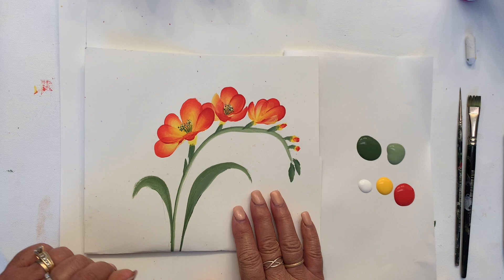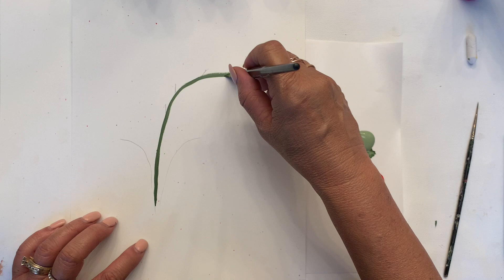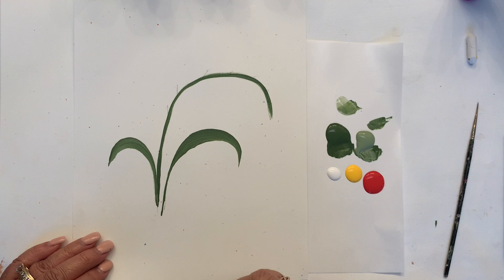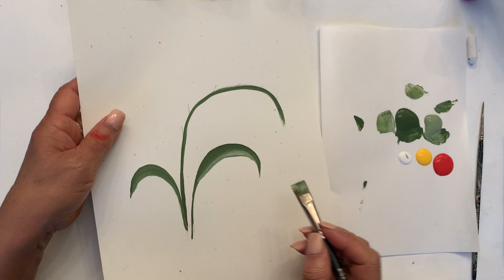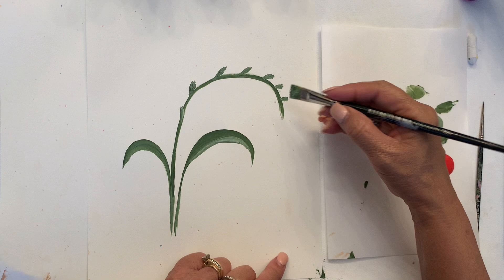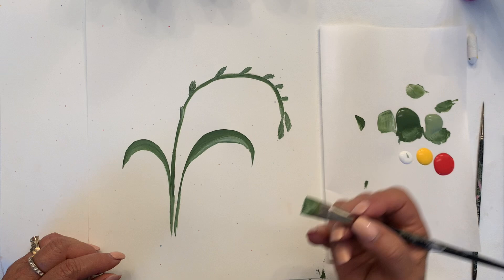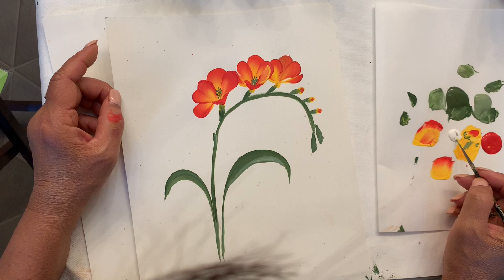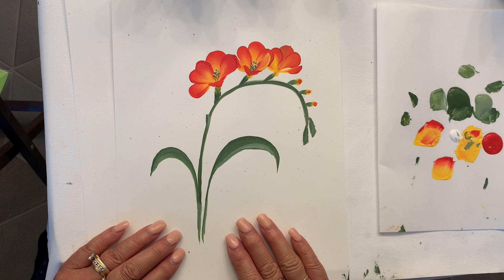Freesia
Learn how to paint freesia using acrylic paint the simple way with April Numamoto.

SUPPLIES
DecoArt Americana Acrylic Paints: Cadmium Yellow, Cadmium Red, Avocado, Aloe, White and Glazing Medium

Brushes: #12 chisel blender, 10/0 liner